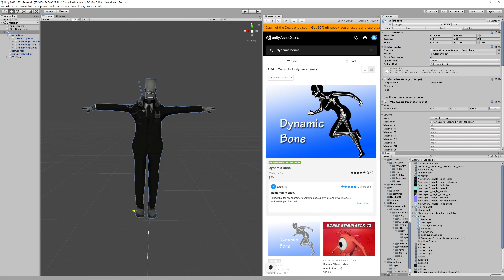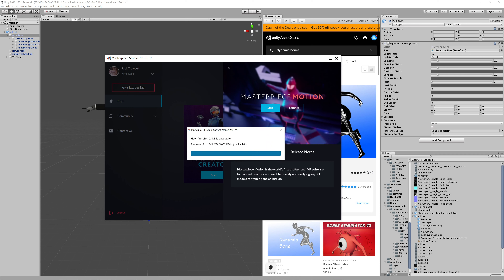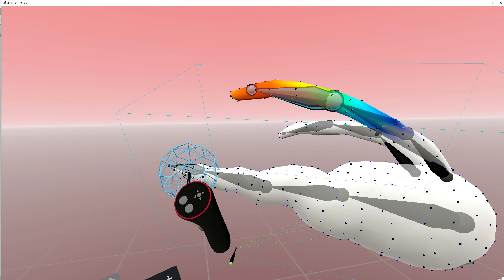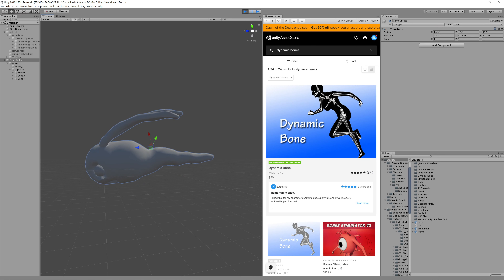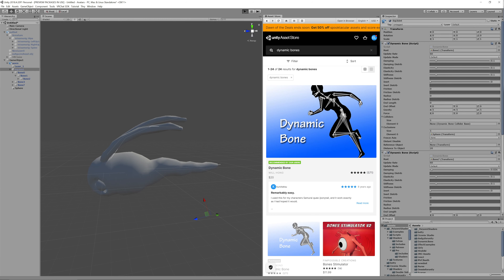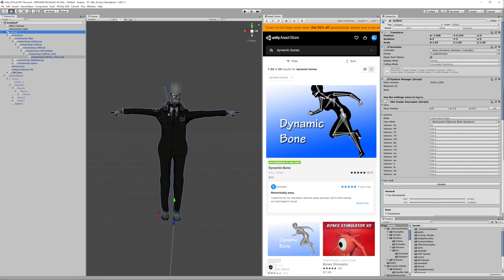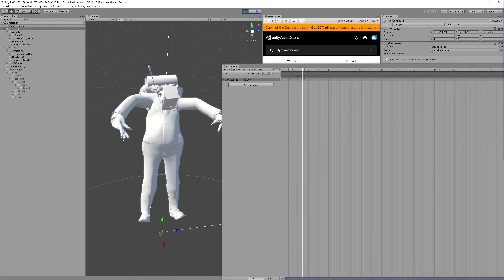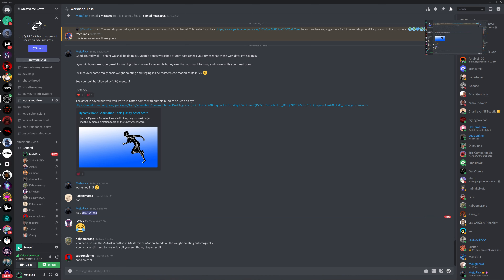Introduction to Dynamic Bones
Introduction to using Dynamic bones and Masterpiece motion for weight painting.